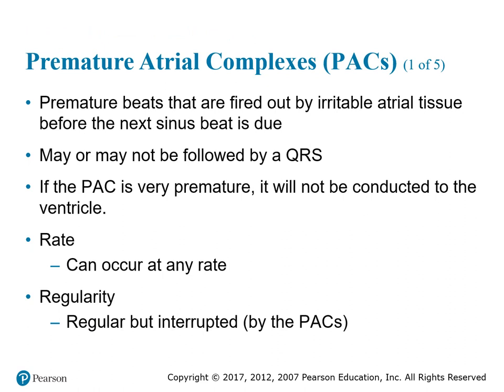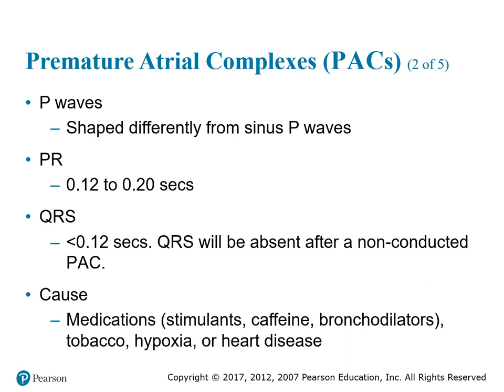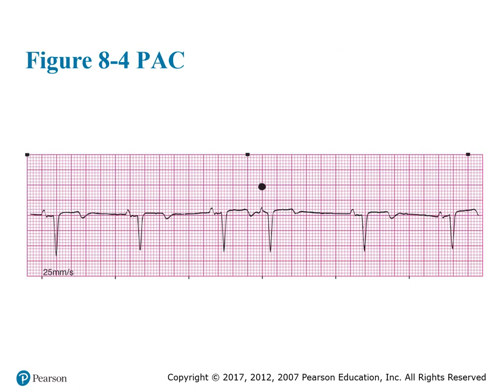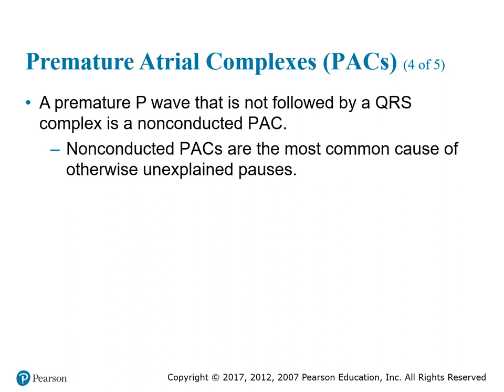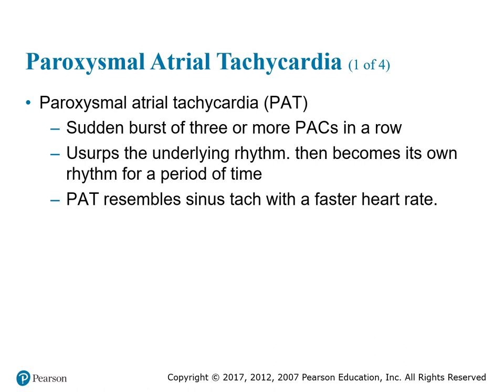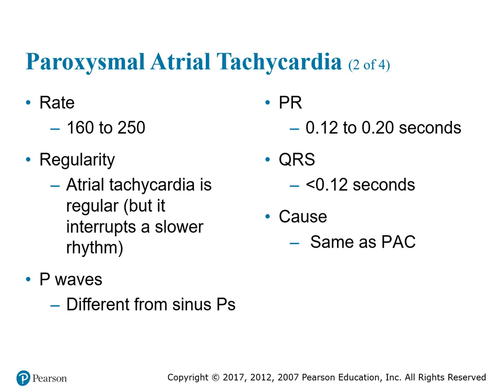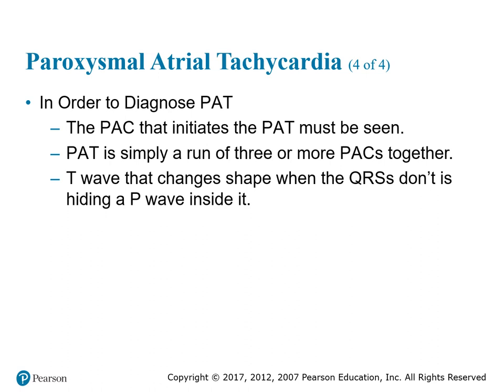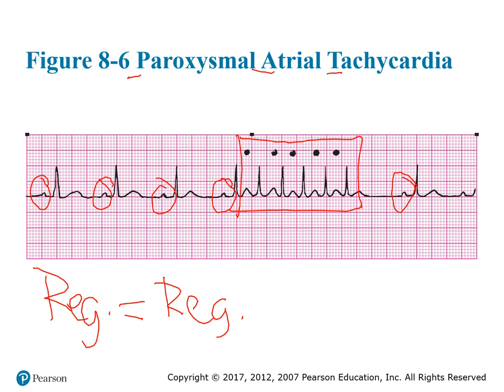Chapter 8 PAC PAT power point lecture